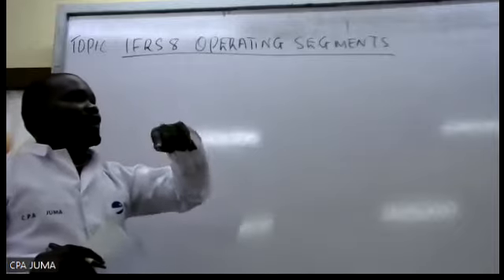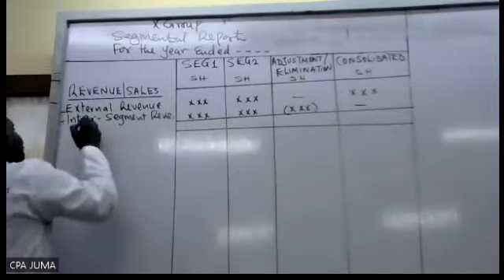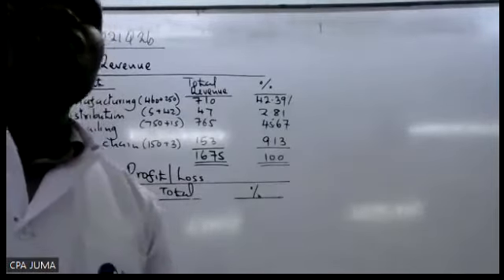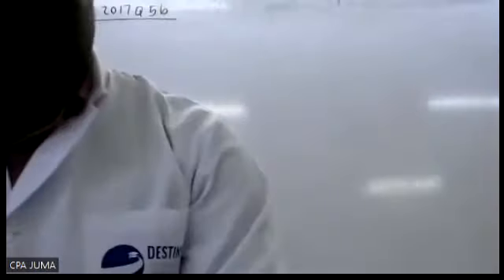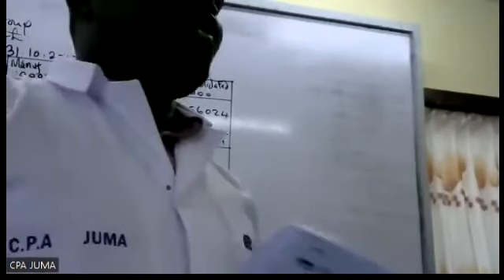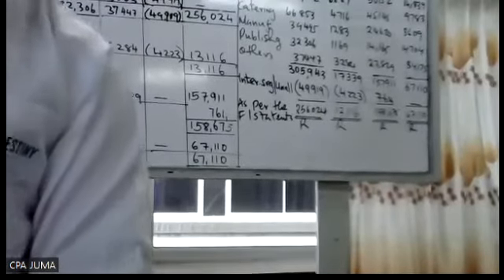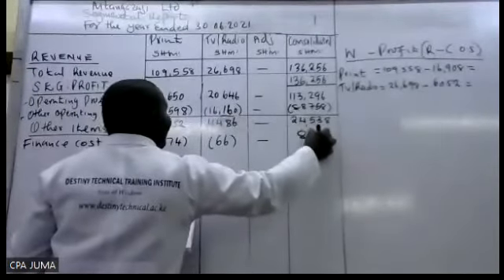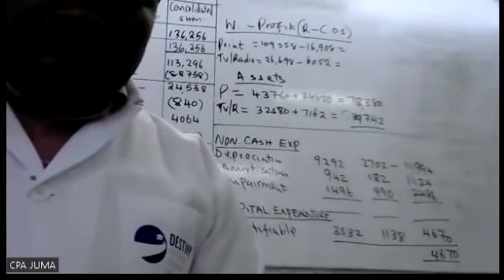06 MAY 2022 IFRS 8